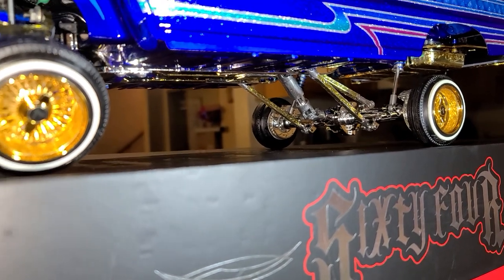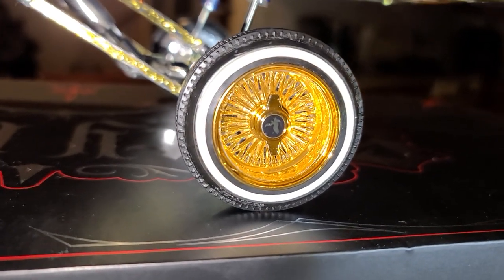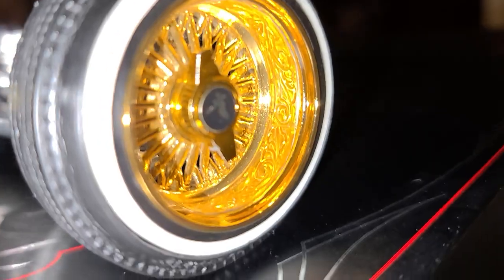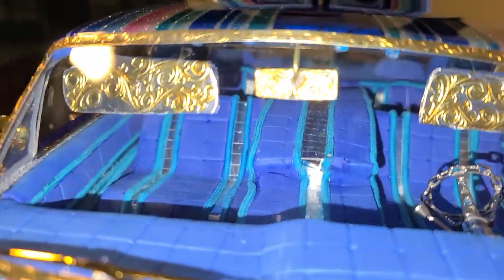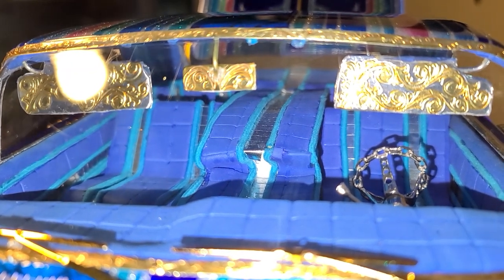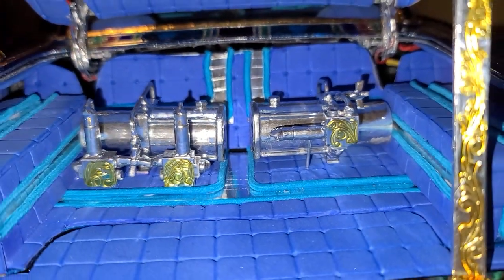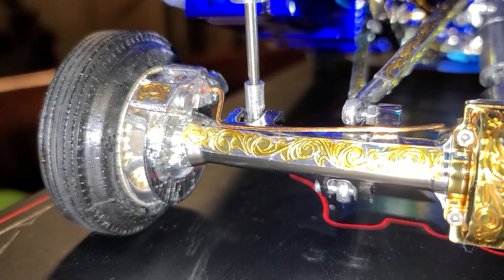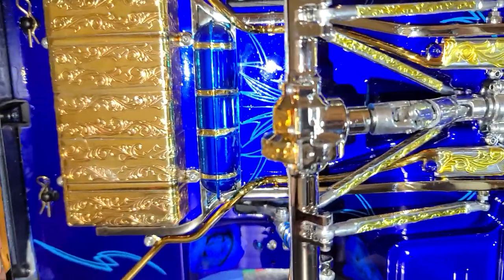Customized REDCAT 64 IMPALA SEMA SHOW BUILDOFF WINNER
Customized REDCAT 64 IMPALA SEMA SHOW BUILDOFF WINNER rc 1964 impala lowrider rc showcar house of kolor cobalt blue oriental blue  fbs tapes